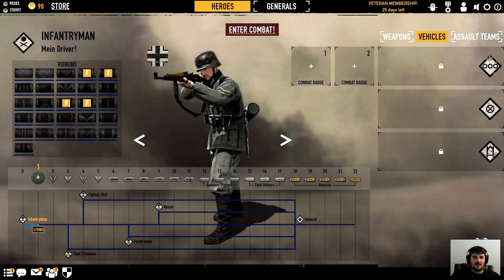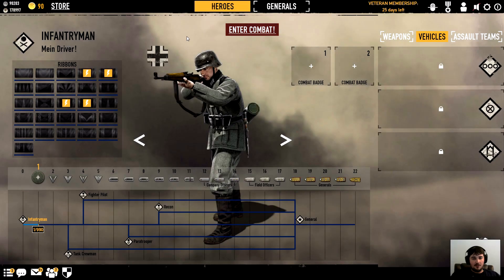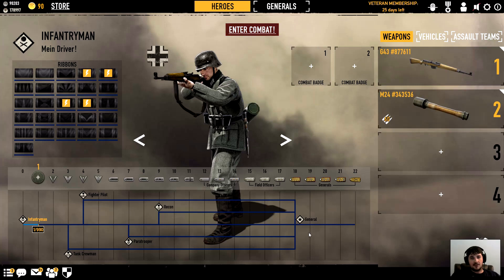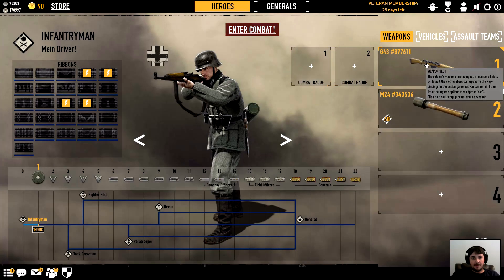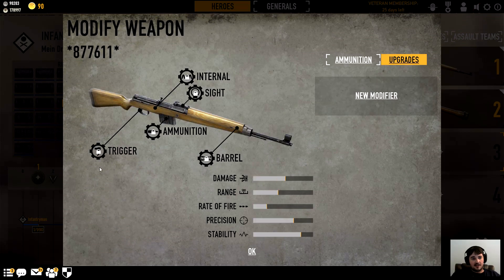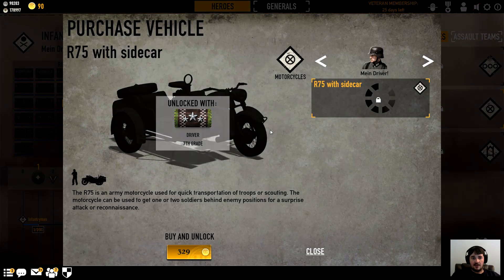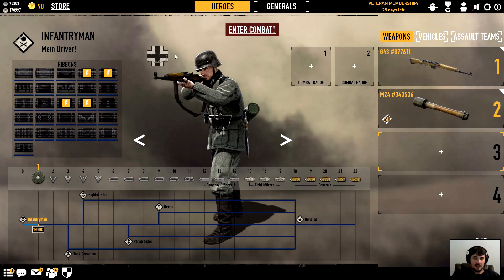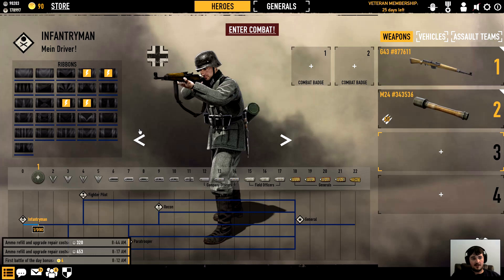Getting Started Guide - Heroes and Generals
A Basic Get started Guide detailing the Interface, Ribbons, Badges, Assault Teams, Soldiers, and your first Battles and what they mean.
Not claiming to be the best or most in depth guide out there, but I break starting out into laymans terms. I point out a few crucial things to do before queing up for real battles and so on. Hope you guys enjoy, Hope this helps some people out! Have fun guys.